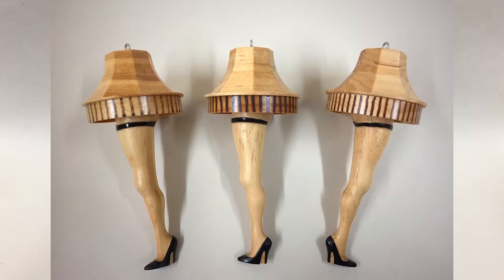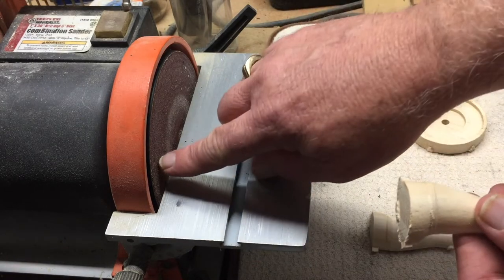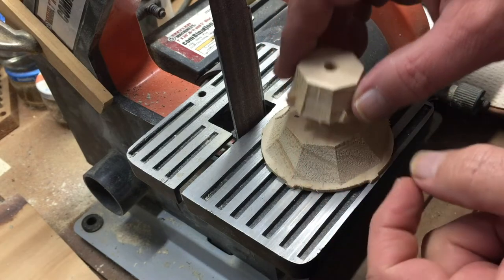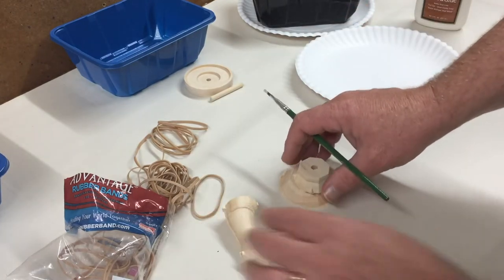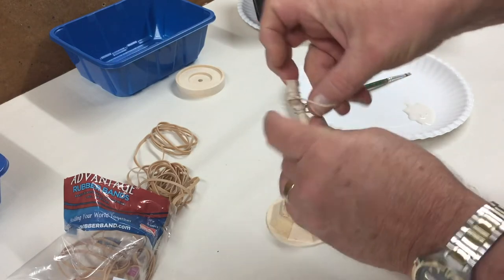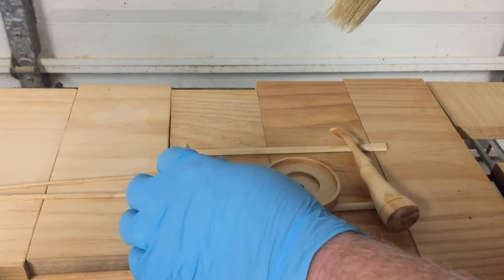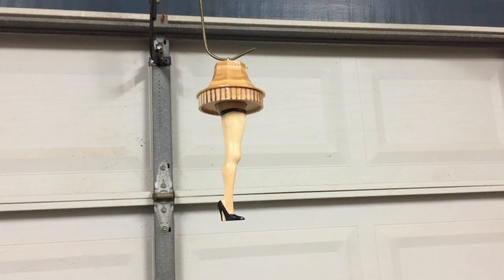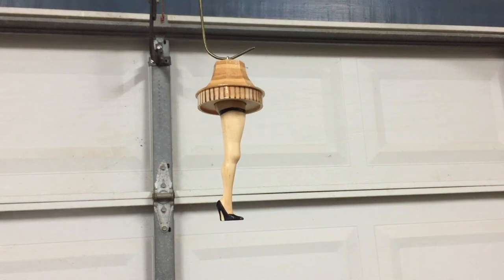"Leg Lamp" Christmas Ornament CNC Project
Here is a miniature wooden version of the infamous “Major Award Leg Lamp” similar to the one that appeared in the holiday movie classic, “A Christmas Story”! This eye-catching ornament is a great addition to your own Christmas tree or as a gift to friends and loved ones!